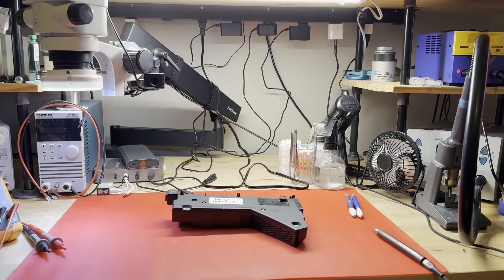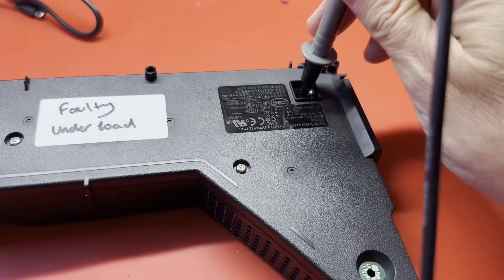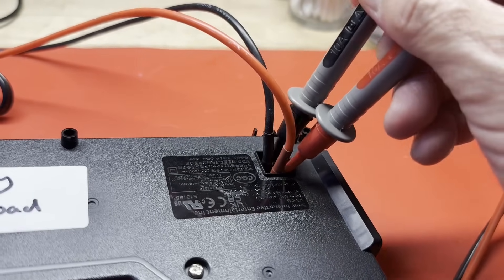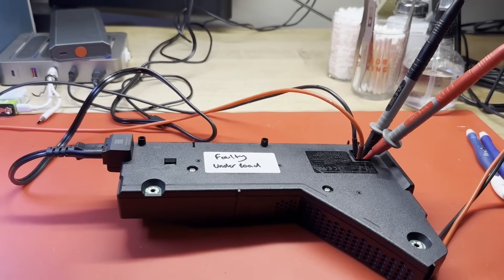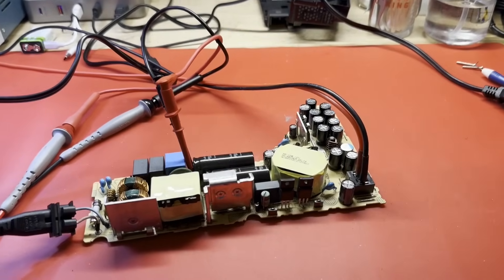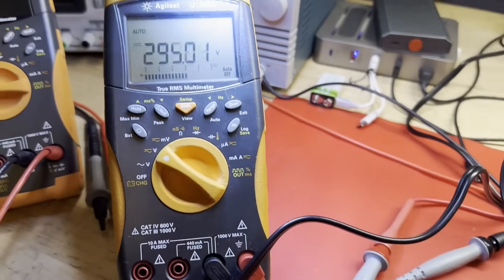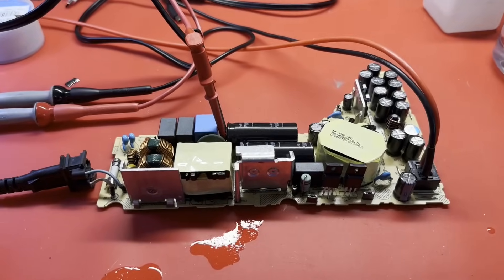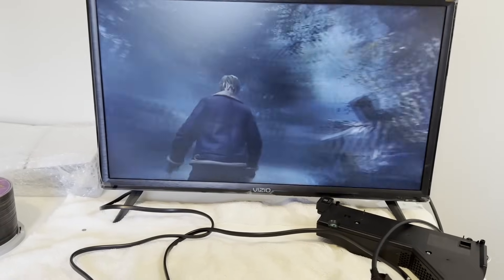#150 Repair of PS5 Power Supply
In this video, I attempt to repair and ADP-400ER sent to me by Joey of "Joey Does Tech".  The supply is not totally dead but is failing under load.  Can we make it better?